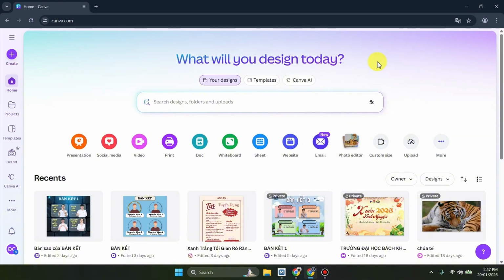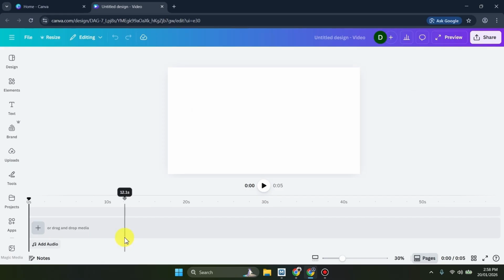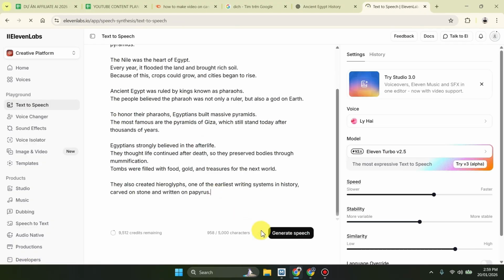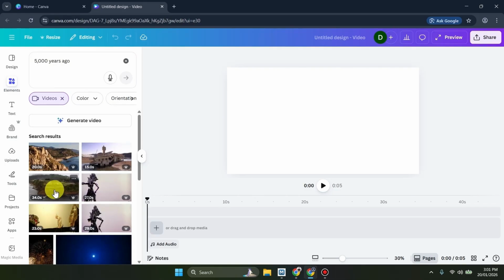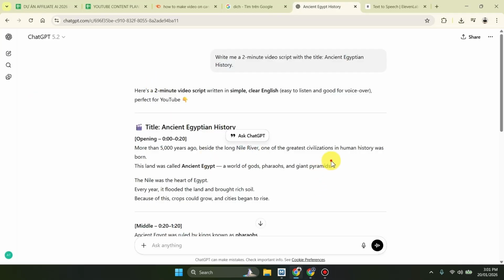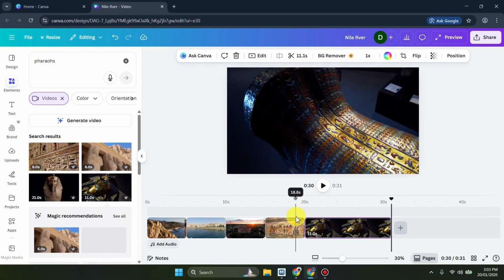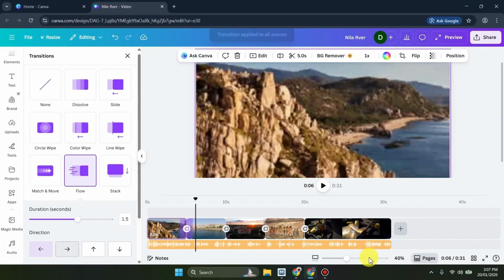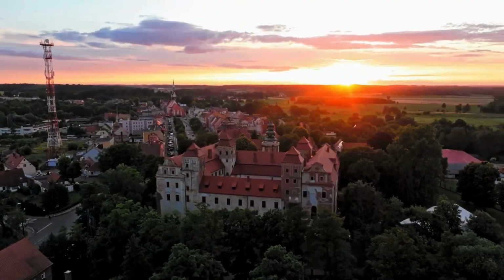How to Make Video on Canva Step by Step (Easy & Fast Method)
How to make video on canva step by step with this easy and fast method designed for complete beginners. In this guide, you’ll learn how to create professional-looking videos using simple tools, even if you have no editing experience. This canva tutorial walks you through templates, animations, text, and export settings. You’ll understand the basics of canva video editing in a clear and practical way. This guide is perfect if you’re learning canva for beginners and want quick results. Follow this complete canva video tutorial to save time and create better content.